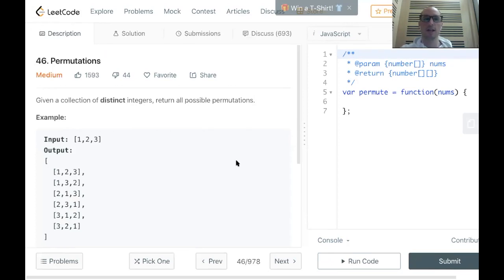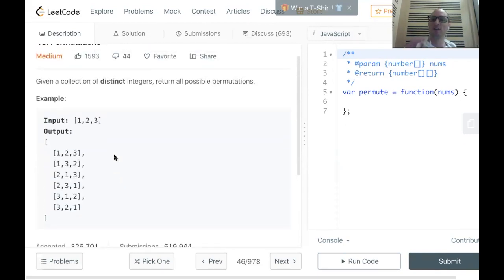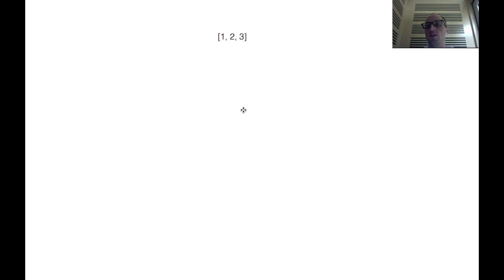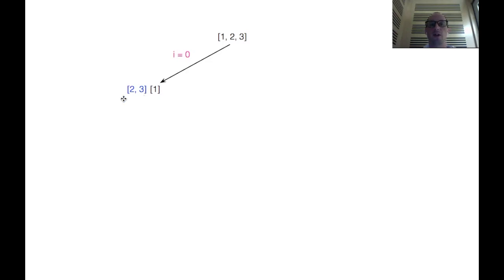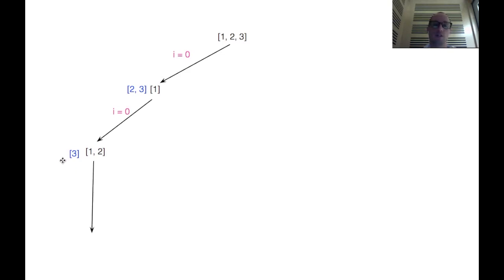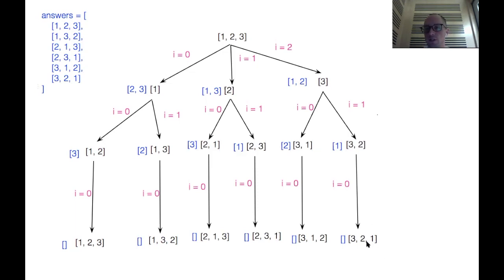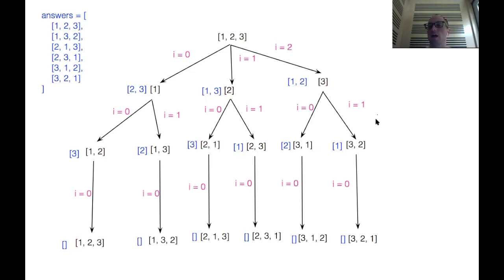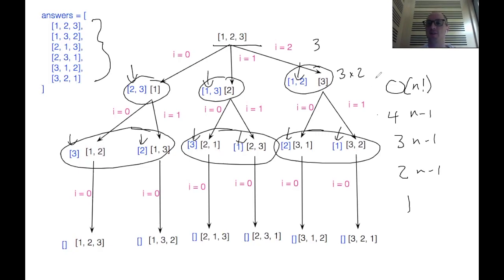LeetCode 46 - Permutations